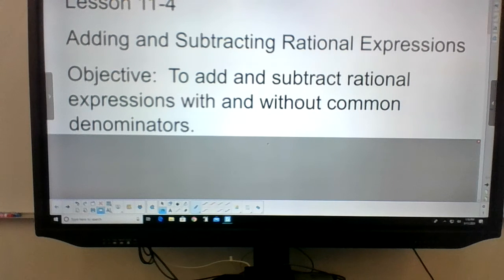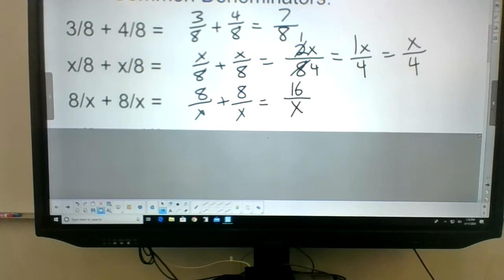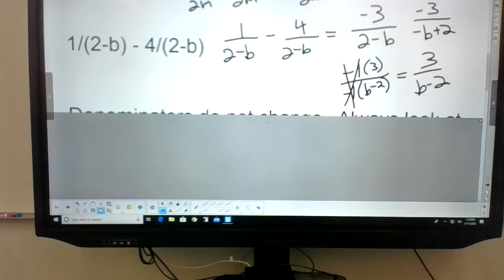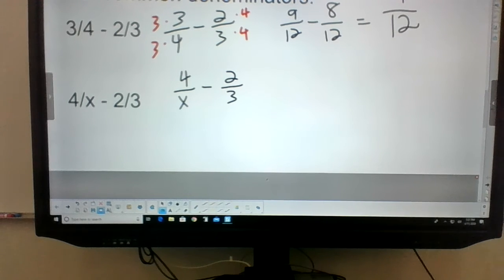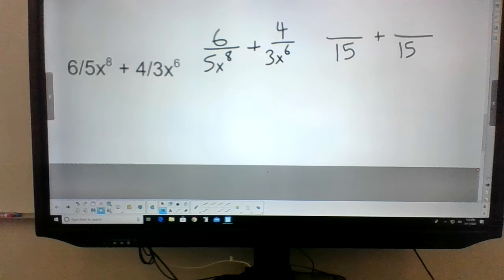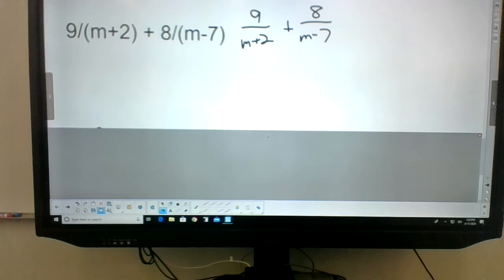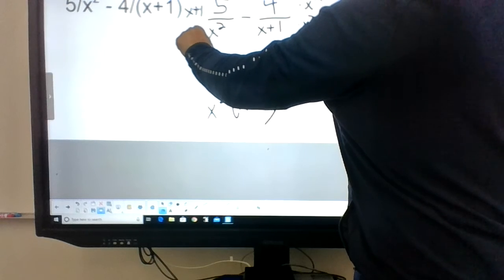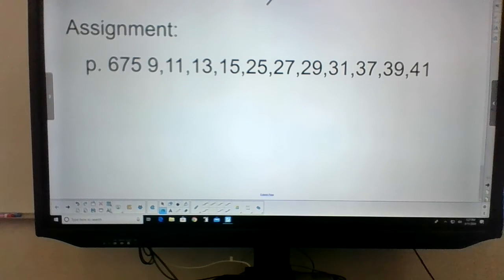ALGEBRA 08 {8C-2} Extra Adding and Subtracting Rational Expressions with MrD